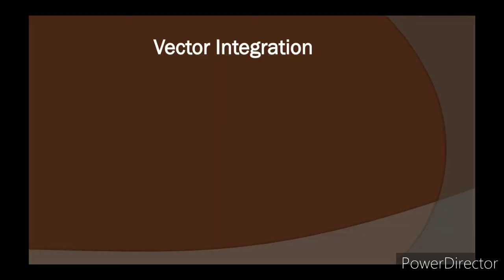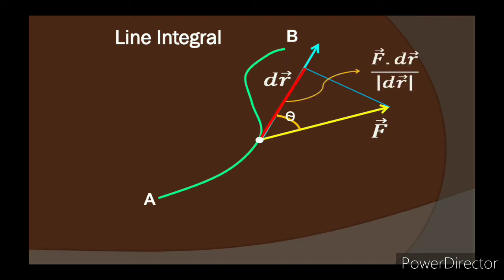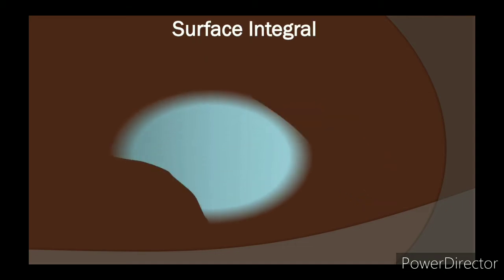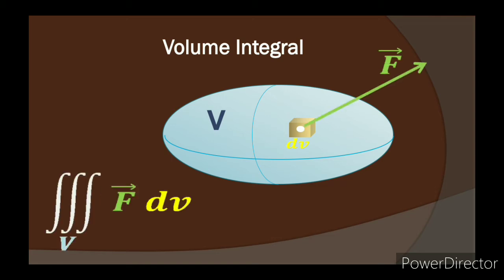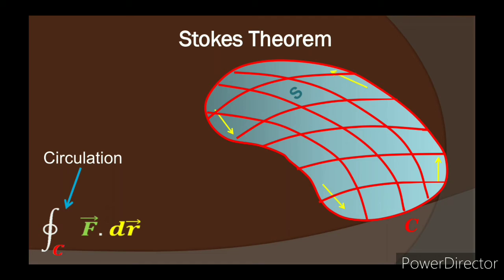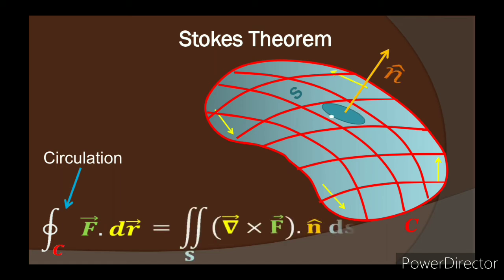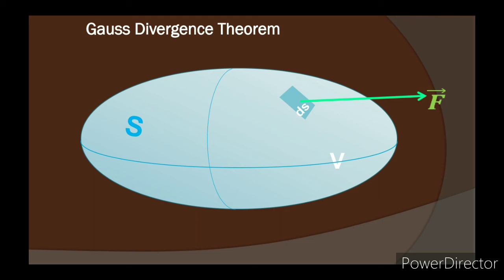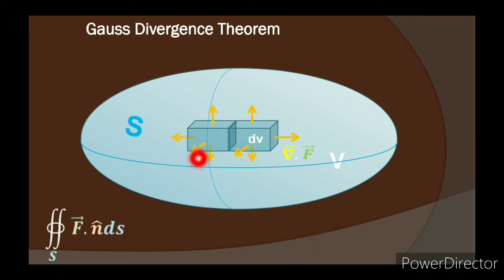VECTOR INTEGRATION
Line Integral , Surface Integral , Volume Integral  and their relationships I.e. Stokes Theorem , Green's Theorem and Gauss Divergence theorem . I emphasized on geometrical fact consisting with the topics rather than definition or theory .